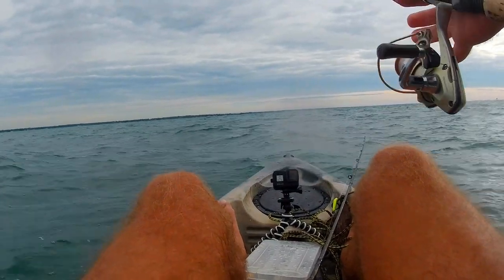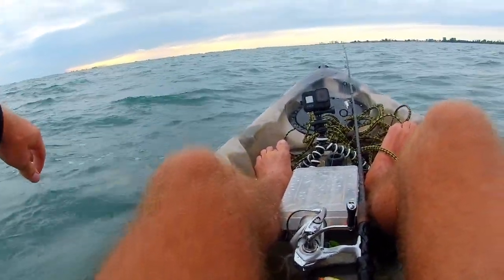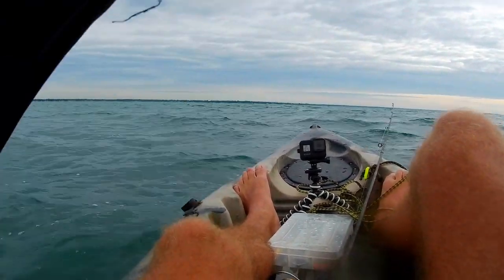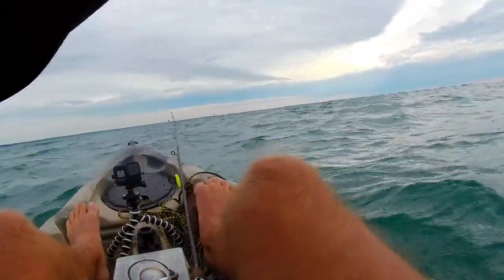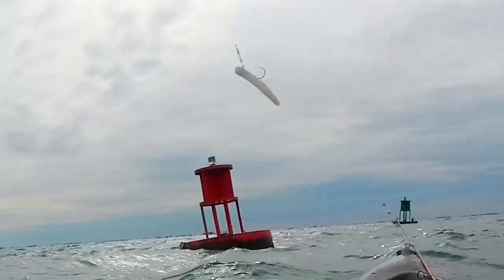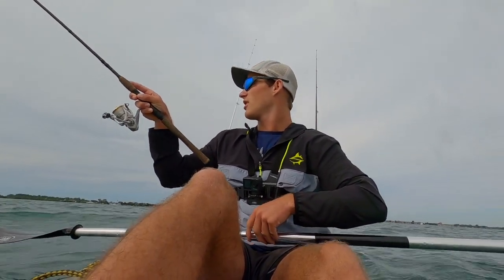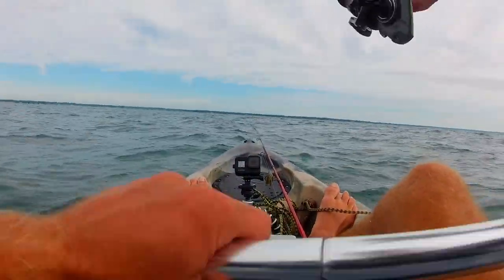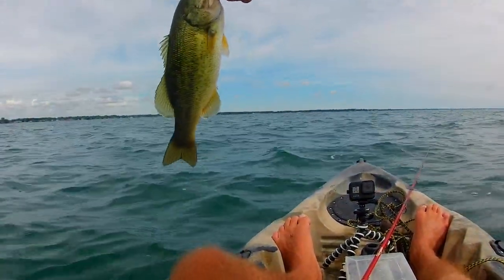Lake St. Clair Smallmouth Fishing | August Tips from a Kayak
Launching from Selfridge Boat Ramp, I headed out to Lake St. Clair in hopes of finding some August Smallmouth Bass. It was a bit windy and wavy, but I was able to find some smallies in around 10 feet of water hanging around weed beds. With a 3.5" Bass Pro Shops Tender Tube in Green Pumkin and Coffee in hand I was able to land a few nice ones. Hope you enjoy!

Socials
Equipment used
 Cameras – GoPro Hero 8,  IPad 8,  Akaso Brave 7le
 Editing Software – Kinemaster Pro
Other Channels